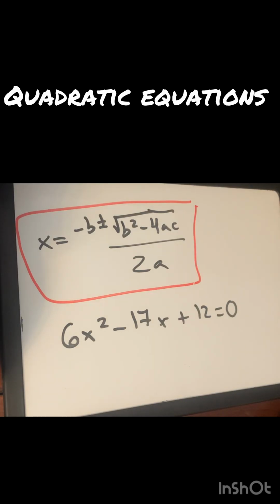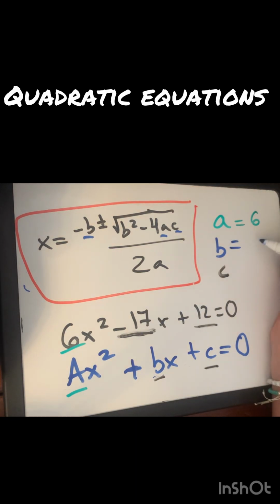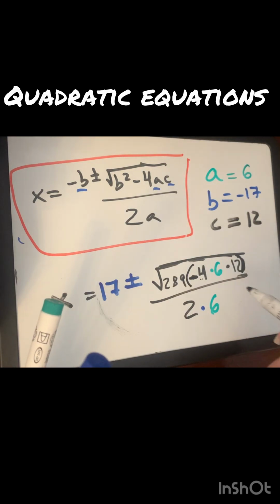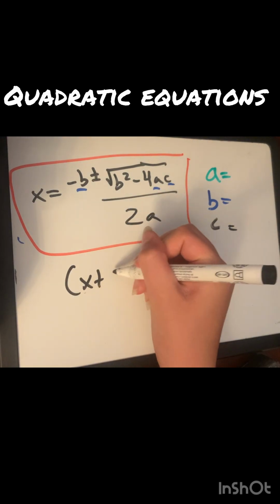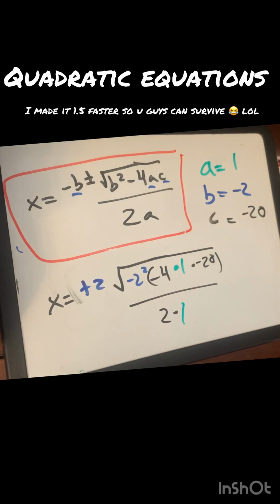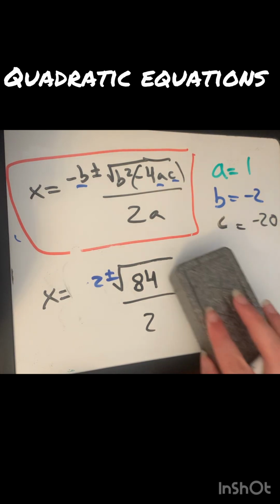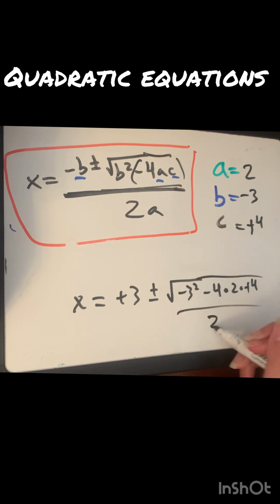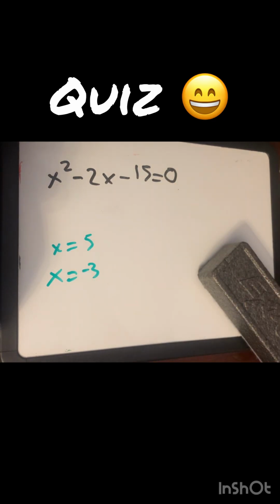How to Solve Quadratic Equations (Easy to Hard Example)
Hope this helped 🤩🤩🩵🩵God bless

Learn how to solve quadratic equations from easy to challenging examples..
Topics:
• Solving quadratics
• Checking answers
• Practice problems